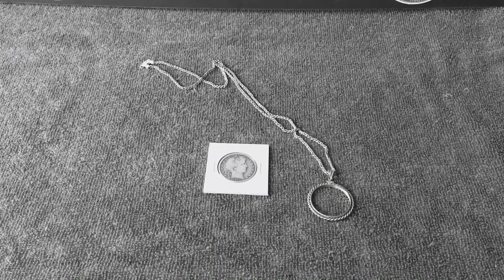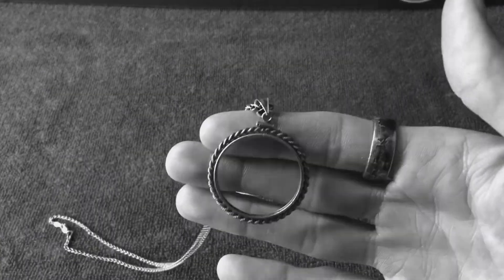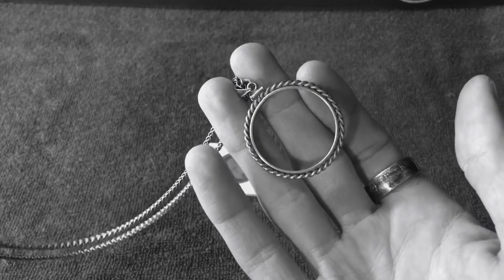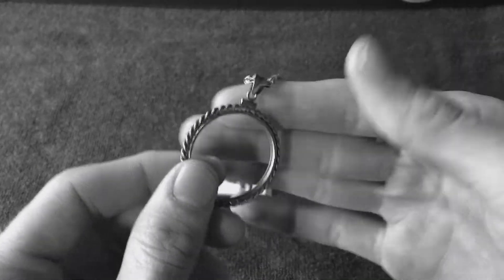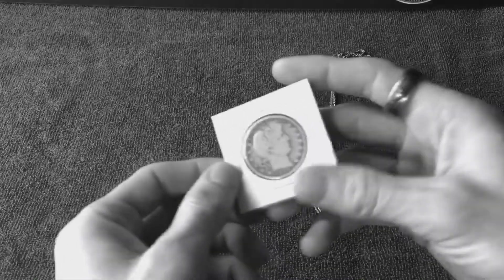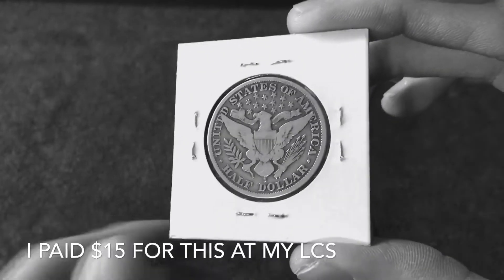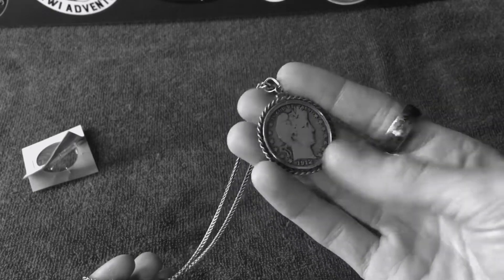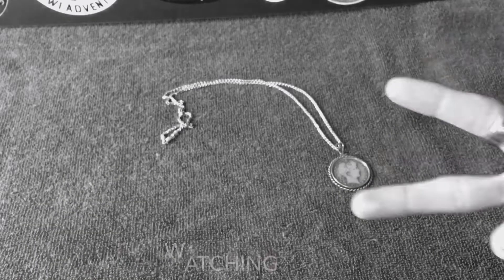A Special Gift From A Dear Friend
This video is dedicated to my friend Richard. He was a great family man, husband, and friend. This was a hard video to make even after the approval of Richards wife.

I received this sterling silver coin bezel that I put a 107 year old barber half dollar in.